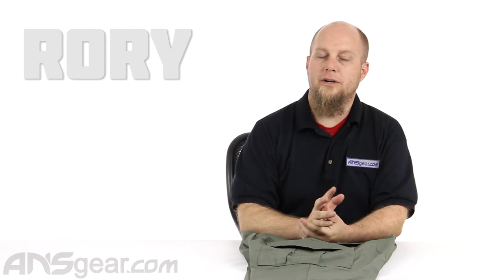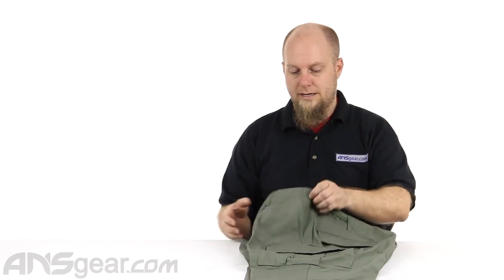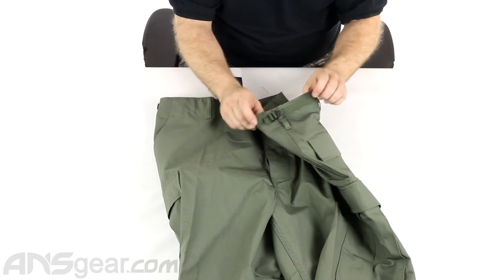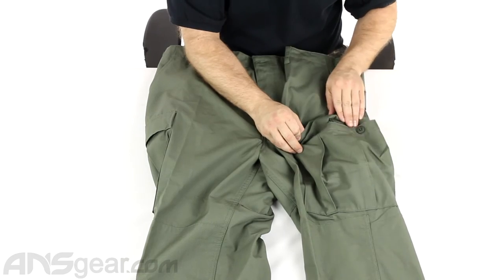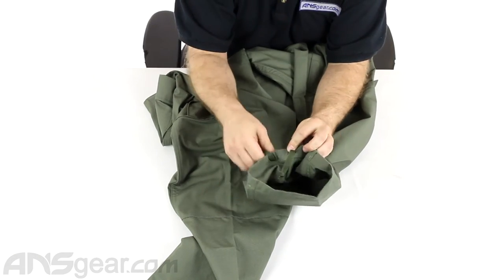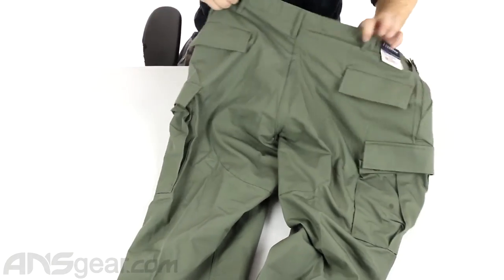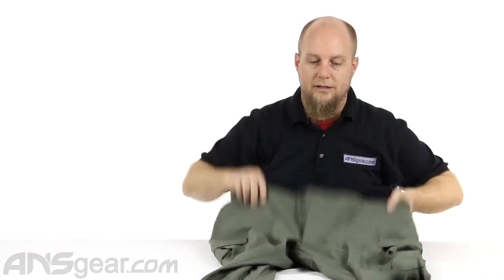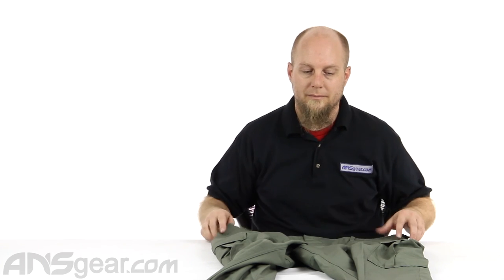BDU Propper Pants - Review